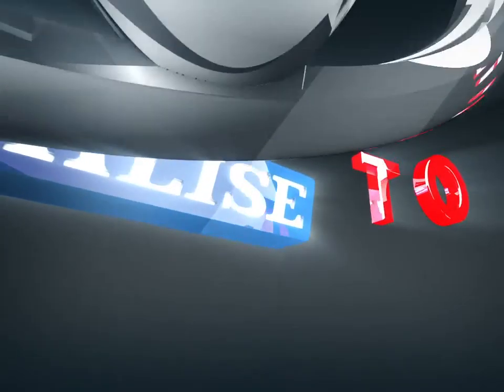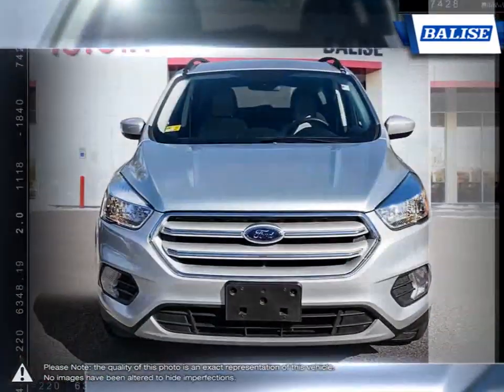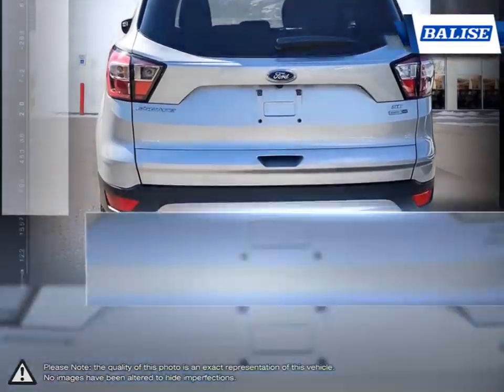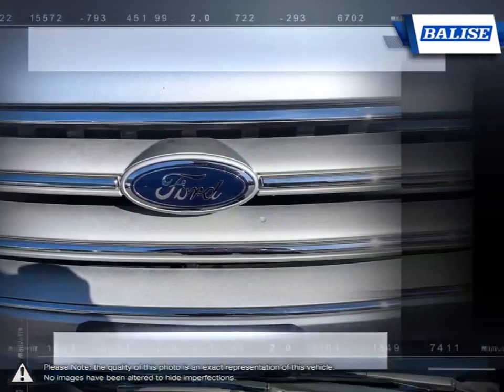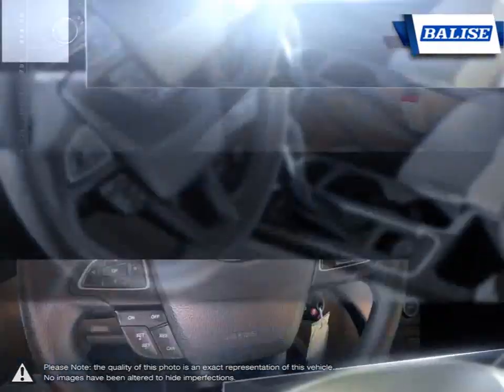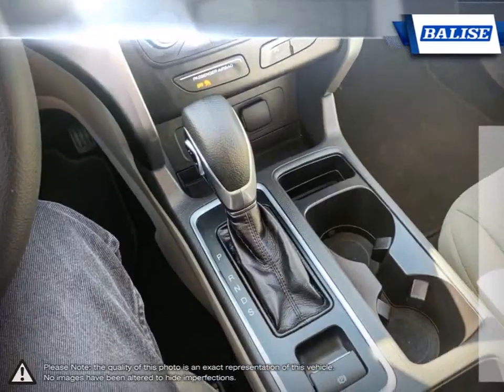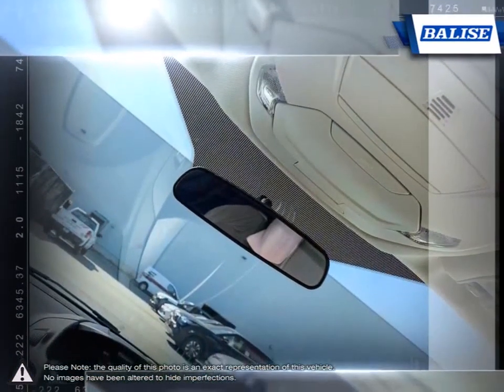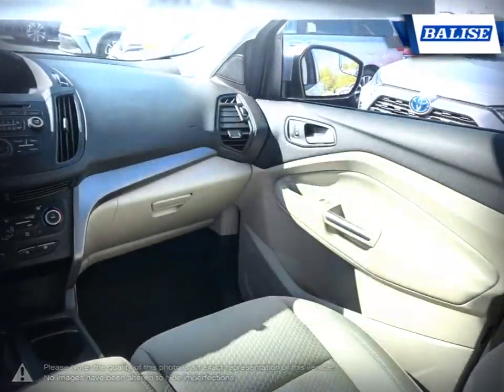2018 Ford Escape | Balise Toyota of Warwick | 1FMCU9GD2JUA76811 TW541416A